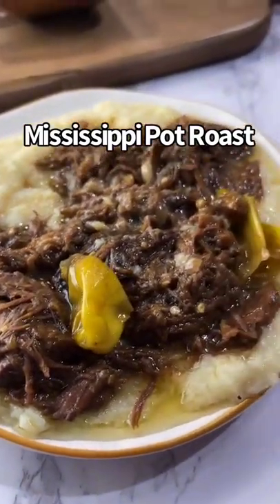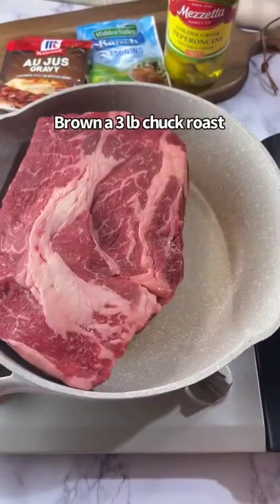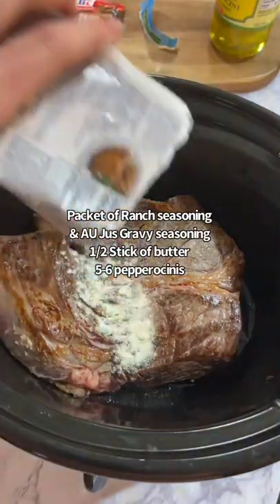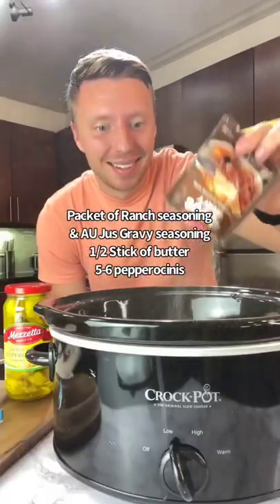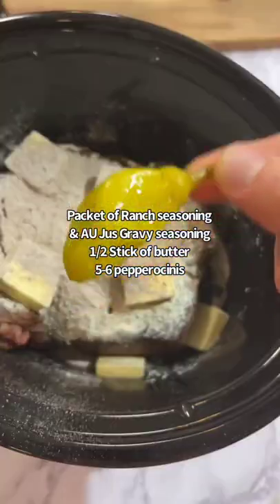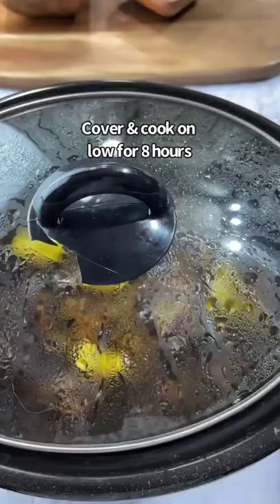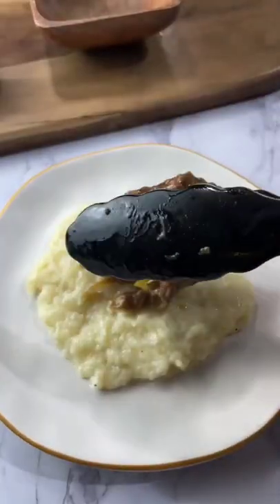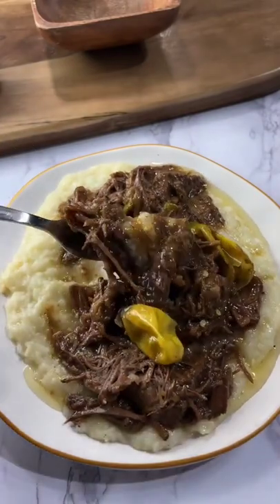Say “YES” if you would eat this Mississippi Pot Roast 😋🙌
Chicken & Veggie Stir-fry. tasty.co. Pin. ...
Oven-Baked French Bread Pizzas. tasty.co. ...
Easy Butter Chicken. tasty.co. ...
Upgraded Ramen. tasty.co. ...
Easy Chicken Alfredo Penne. tasty.co. ...
Meal Prep Pesto Chicken & Veggies. tasty.co. ...
Black Bean–Stuffed Sweet Potatoes. foodwithfeeling.com. ...
Easiest One-Pot Beef with Broccoli. damndelicious.net.

Ultimate Keto Diet Plan For Weight Loss – Foods & Recipes

1. Water
Drink 8 to 12 cups of water daily.

2. Dark Green Vegetables
Eat dark green vegetables at least three to four times a week. Good options include broccoli, peppers, brussel sprouts and leafy greens like kale and spinach.

3. Whole Grains
Eat whole grains sat least two or three times daily. Look for whole wheat flour, rye, oatmeal, barley, amaranth, quinoa or a multigrain. A good source of fiber has 3 to 4 grams of fiber per serving. A great source has 5 or more grams of fiber per serving.

4. Beans and Lentils
Try to eat a bean-based meal at least once a week. Try to add legumes, including beans and lentils, to soups, stews, casseroles, salads and dips or eat them plain.

5. Fish
Try to eat two to three serving of fish a week. A serving consists of 3 to 4 ounces of cooked fish. Good choices are salmon, trout, herring, bluefish, sardines and tuna.

6. Berries
Include two to four servings of fruit in your diet each day. Try to eat berries such as raspberries, blueberries, blackberries and strawberries.

7. Winter Squash
Eat butternut and acorn squash as well as other richly pigmented dark orange and green colored vegetables like sweet potato, cantaloupe and mango.

8. Soy
25 grams of soy protein a day is recommended as part of a low-fat diet to help lower cholesterol levels. Try tofu, soy milk, edamame soybeans, tempeh and texturized vegetable protein (TVP).

9. Flaxseed, Nuts and Seeds
Add 1 to 2 tablespoons of ground flaxseed or other seeds to food each day or include a moderate amount of nuts – 1/4 cup – in your daily diet.

10. Organic Yogurt
Men and women between 19 and 50 years of age need 1000 milligrams of calcium a day and 1200 milligrams if 50 or older. Eat calcium-rich foods such as nonfat or low-fat dairy products three to four times a day. Include organic choices.

Strawberries top the list, followed by spinach. (The full 2019 Dirty Dozen list, ranked from most contaminated to least, include strawberries, spinach, kale, nectarines, apples, grapes, peaches, cherries, pears, tomatoes, celery and potatoes.